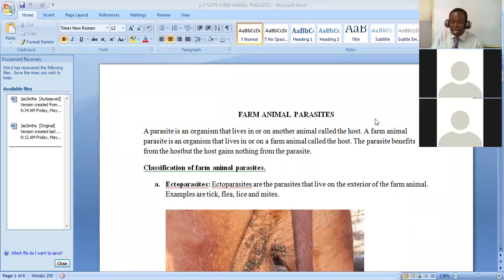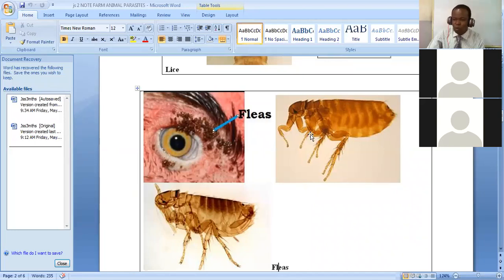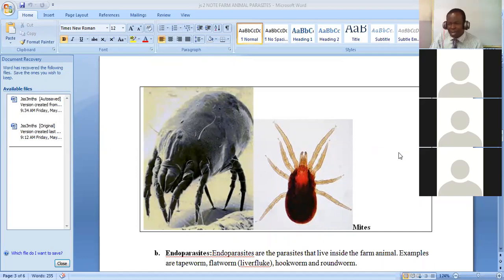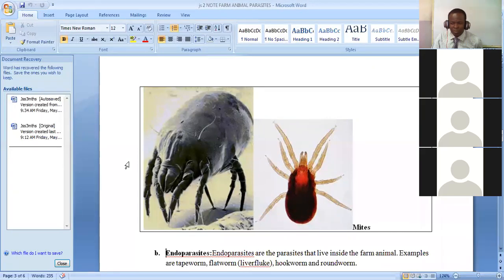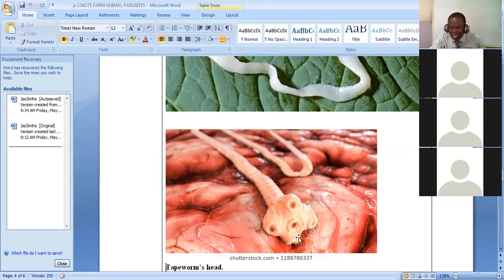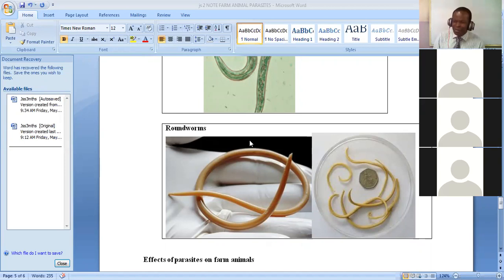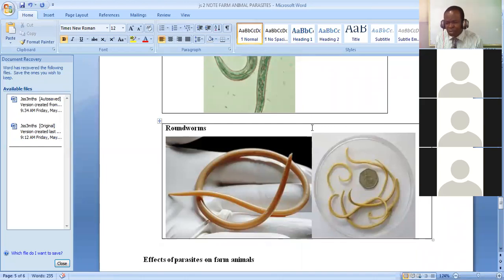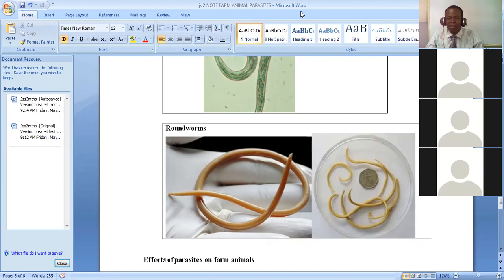Farm Animal Parasites Olatunji 290520